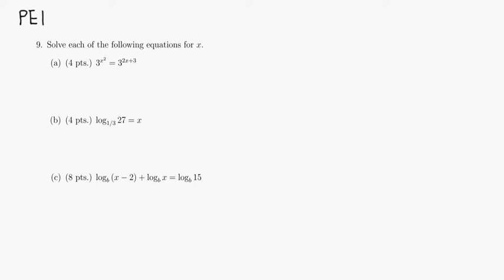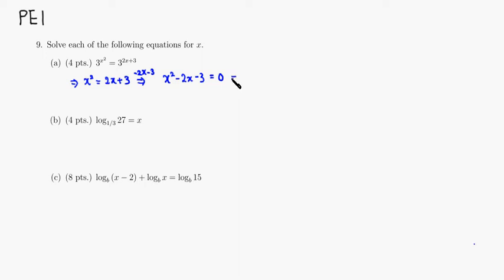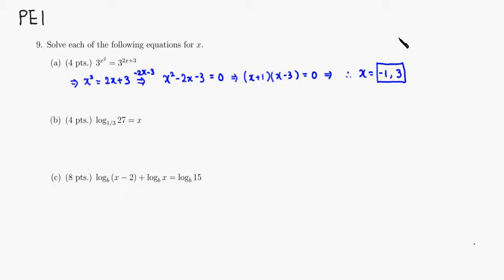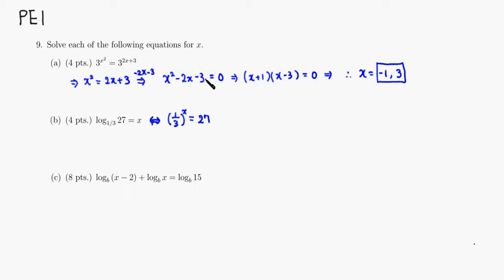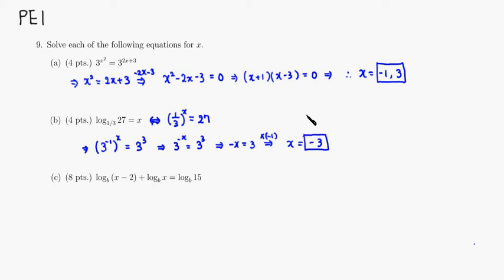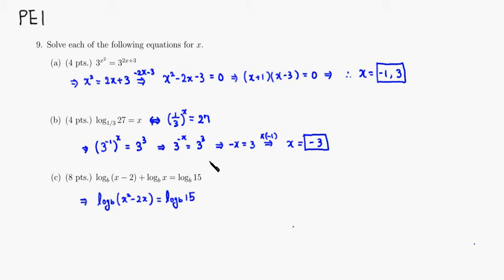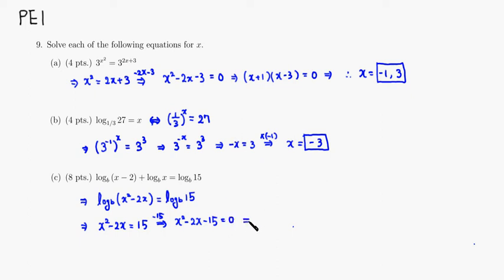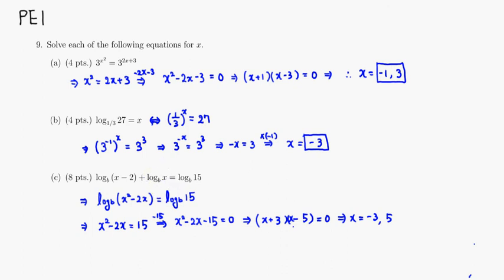MTH 108 PE1 #9 (Spring 2015)